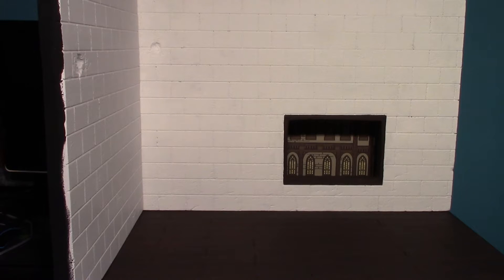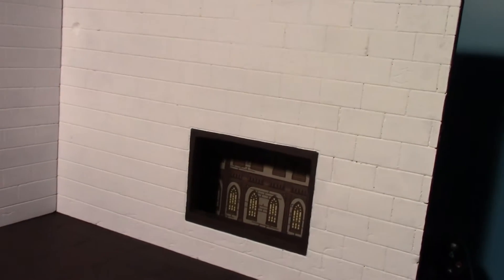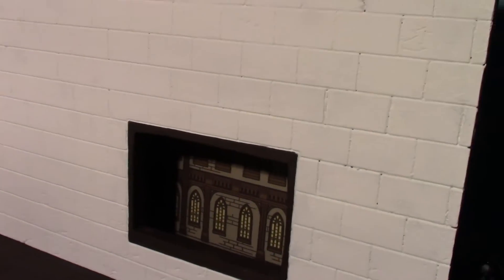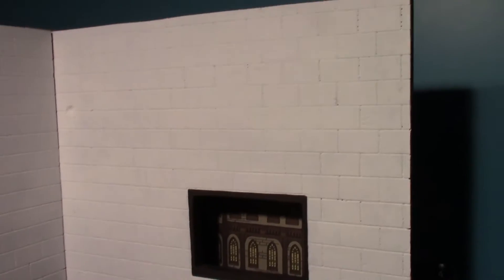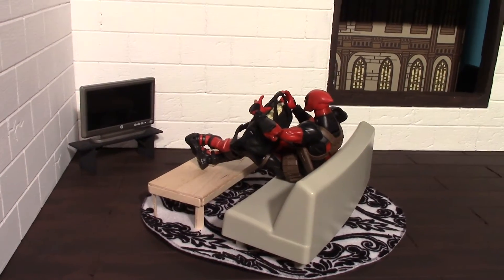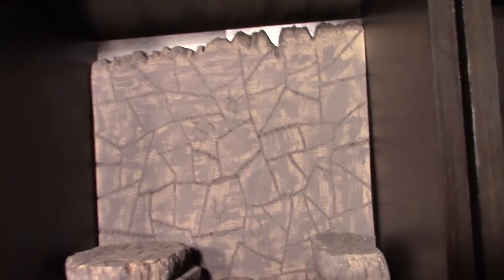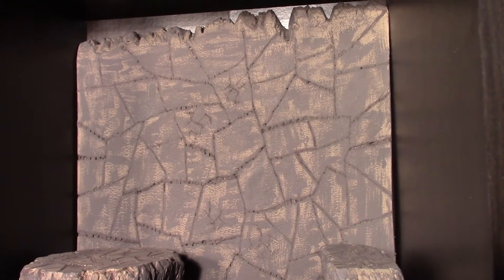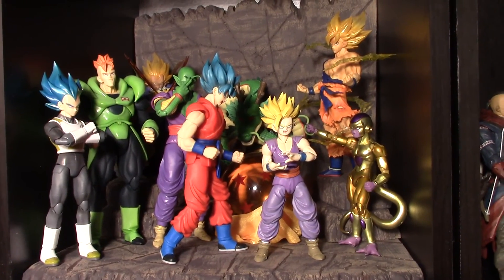White Block Wall And Wood Floor Diorama I Made And DBZ Shelf Dio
Whats up everyone, today I am showing 2 dioramas I made, these are actually the only 2 I have ever made, the first one is an indoor diorama i was going for a painted white block wall that gives a  universal feel, it could be a school, an apartment, a garage, or even a hospital it also has wood flooring, the other diorama i show is an insert for my Dragon Ball Z shelf and its  just a rocky sandy type dio its not really that great but it adds a little something extra to the shelf, and these were made with foam board insulation and painted with acrylic paints Thanks for watching